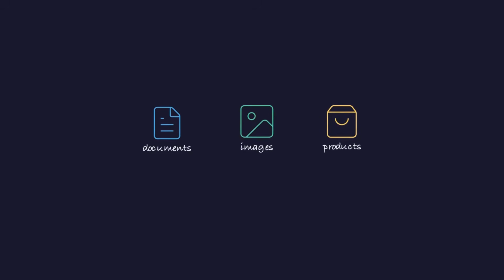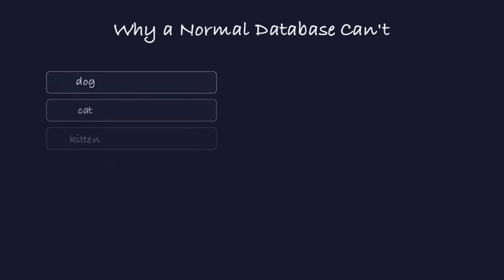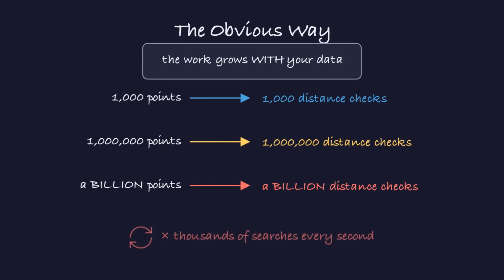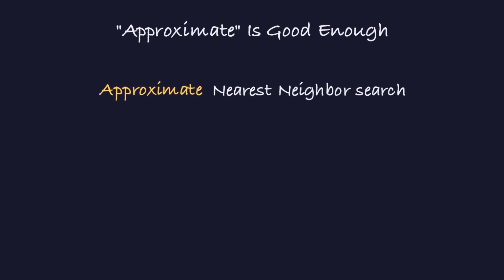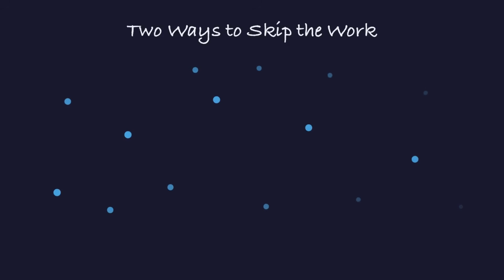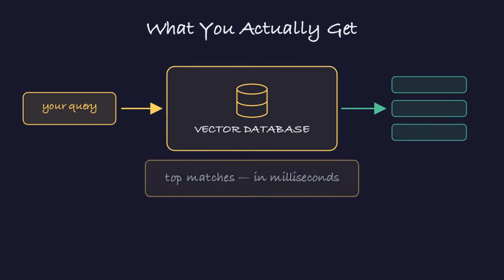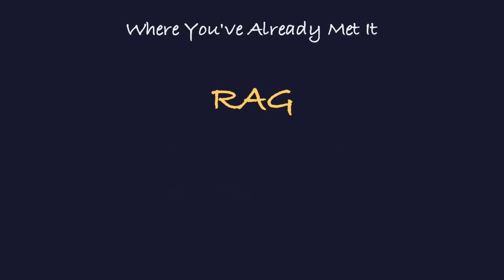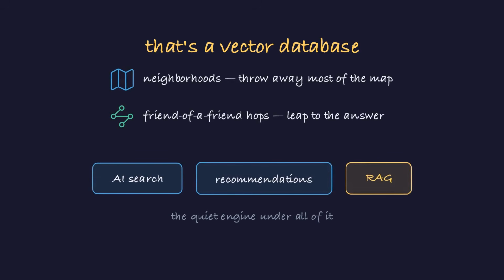Vector Databases Explained: How AI Searches Billions of Ideas Instantly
How does an AI find the handful of relevant results out of a BILLION — in milliseconds? The answer is a vector database. In this animated explainer: why normal databases can't do "similarity" search, why brute-force checking every point dies at scale, and the beautiful trick that makes billion-scale search possible — Approximate Nearest Neighbor (ANN) search, which trades a sliver of accuracy for thousands of times more speed. Plus the two intuitions behind it (pre-sorted neighborhoods, and friend-of-a-friend graph hopping like HNSW), what a vector database actually does for you, and why it's the quiet engine behind semantic search, recommendations, and RAG.

⚠️ This is the intuition, not the index math — no distance metrics, no tuning parameters. "Approximate" search is typically 95–99%+ accurate in practice, and the exact number is a dial you tune; the point is that it's astronomically faster. Vector database products are named as examples of the category, not a ranking.

The fourth piece of the foundations arc: How LLMs Work → Attention → Embeddings → Vector Databases → (next) RAG.

Chapters:
0:00 Intro
0:03 Finding one point in a billion
0:50 Why normal databases can't
1:40 The naive way (and why it dies)
2:26 "Approximate" is good enough
3:29 How it skips the work
4:47 What a vector database does
5:53 Where you've already met it (RAG)
6:47 Wrap-up